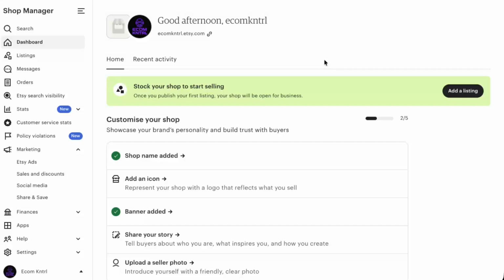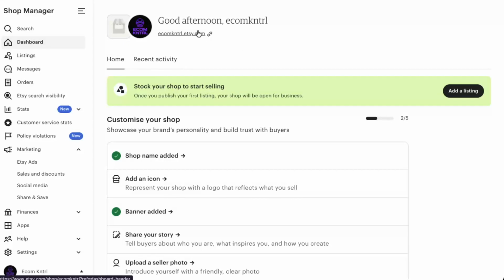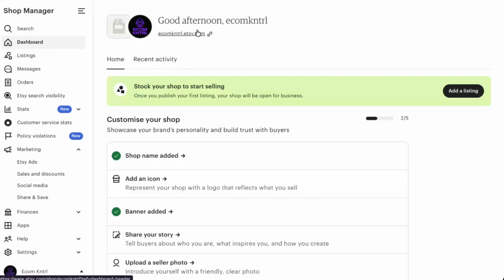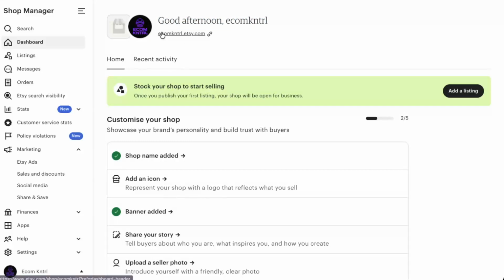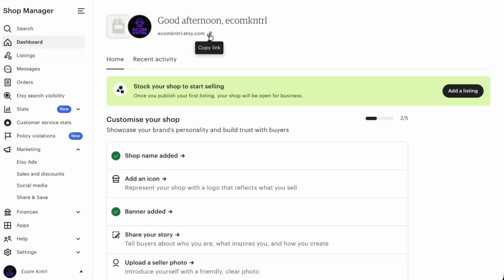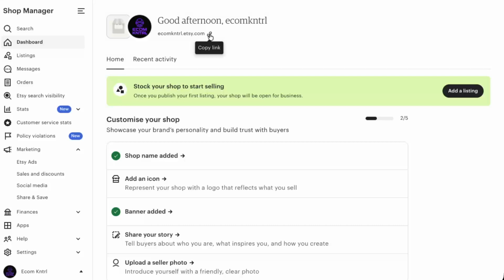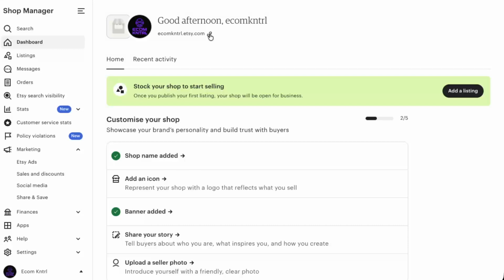How To Find Your Etsy Store Link (2026) | Step-by-Step Guide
How to find your Etsy store link is essential if you want to share your shop and get more sales. In this video, I’ll show you step-by-step How to find your Etsy store link using the latest Etsy layout, so you’re following the correct, updated method. You’ll learn where to click, how to copy your unique shop URL, and how to test that it works. I’ll also cover how to grab specific product links and a clean shop link you can use on social media, email, and your website. This tutorial is beginner-friendly, quick, and based on the current Etsy interface, so you won’t waste time with outdated steps. Watch until the end to confidently share your store link everywhere.